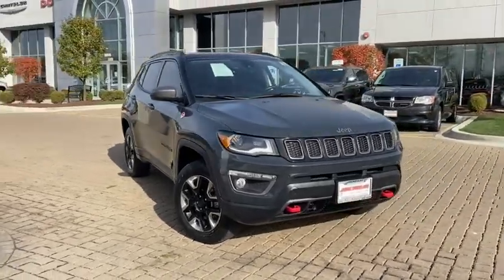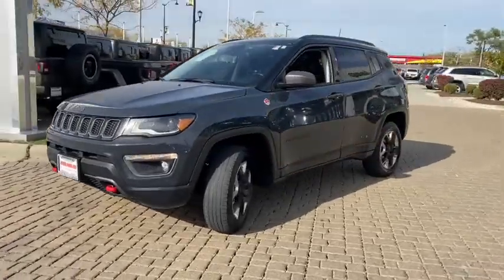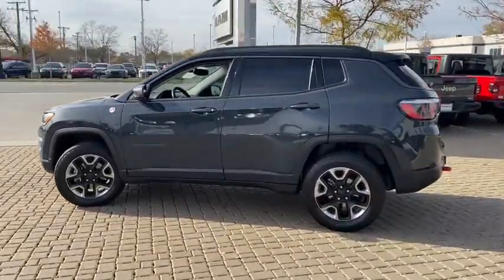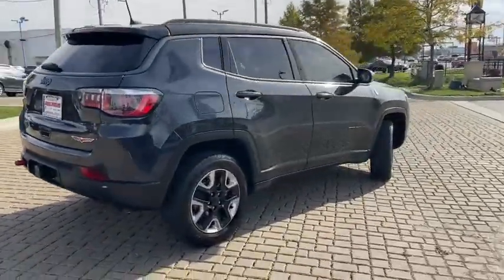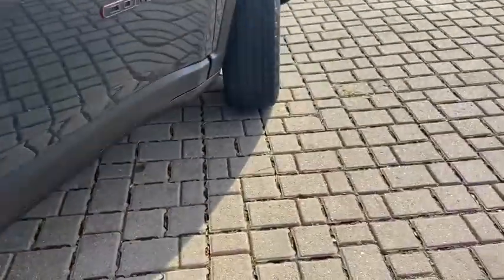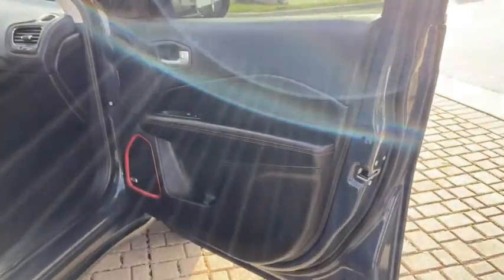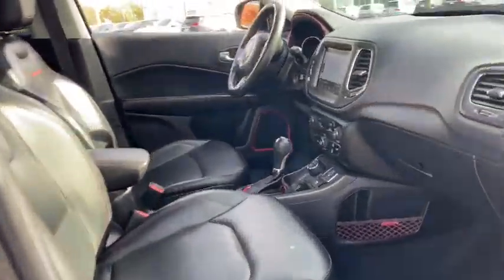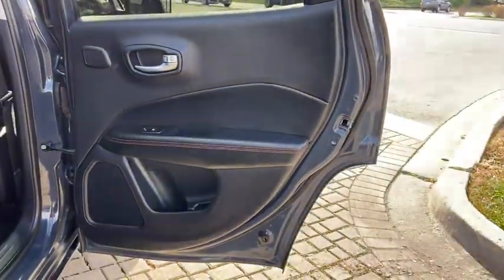2018 Jeep Compass Pre-owned used near me Chicago, IL Area J5252A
Granite Crystal Metallic Clearcoat Pre-Owned Used 2018 Jeep Compass near me Chicago, IL area at Jack Phelan Dodge.

5859 South La Grange Road

** BLUETOOTH, ** BACK UP CAMERA, ** NAVIGATION SYSTEM, ** PANORAMIC ROOF / SUNROOF, ** PREMIUM SOUND SYSTEM, ** LEATHER SEATS, ** HEATED SEATS, ** KEYLESS REMOTE, ** REMOTE START, ** BRAKE ASSIST, ** STABILITY CONTROL, ** UCONNECT, ** 4X4 / 4-WHEEL- DRIVE, 4WD, 4-Way Power Lumbar Adjust, 7 & 4 Pin Wiring Harness, Advanced Safety & Lighting Group, Auto High Beam Headlamp Control, Auto-Dimming Rear-View Mirror, Beats Premium Audio System, Bi-Xenon High-Intensity Discharge Headlamps, Blind Spot & Cross Path Detection, Class III Receiver Hitch, Full Speed FWD Collision Warn Plus, Heated Front Seats, Heated Steering Wheel, Lane Departure Warning Plus, Leather Interior Group, Leather w/Perforated Insert Bucket Seats, Leather Wrapped Steering Wheel, Navigation Group, ParkSense Rear Park Assist System, Power 8-Way Driver/Manual 6-Way Passenger Seats, Power Front/Fixed Rear Full Sunroof, Power Liftgate, Quick Order Package 27E, Radio: Uconnect 4C Nav w/8.4 Display, Rain Sensitive/Intermittent Wipers, Remote Start System, Safe & Security Group, Security Alarm, Trailer Tow Group, Windshield Wiper De-Icer.brbr2018 Jeep Compass Crystal Metallic Trailhawk 2.4L I4 9-Speed Automatic 4WDbrbrbrYou Gotta See Jack.brbrbrUsed vehicle pricing includes all offers and incentives. Tax, Title and Tags and Doc fee of $300.00 not included in vehicle prices shown and must be paid by the purchaser. While great effort is made to ensure the accuracy of the information on this site, errors do occur so please verify information with a customer service rep. This is easily done by calling us at or by visiting us at the dealership.Special financing available in lieu of discounts/rebates **With approved credit. Terms may vary. Monthly payments are only estimates derived from the vehicle price with an 84 month term, 5.9% interest and ,Tax, Title and Tags and Doc fee of $300.00 not included.